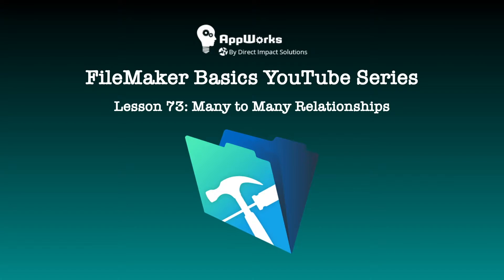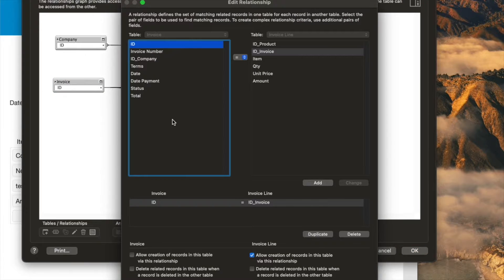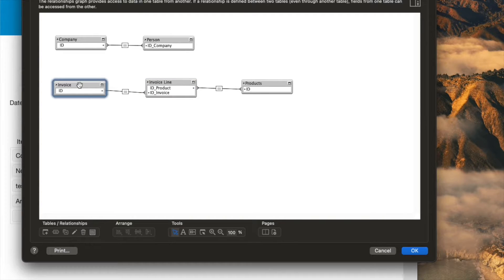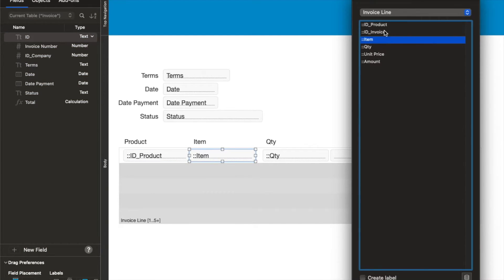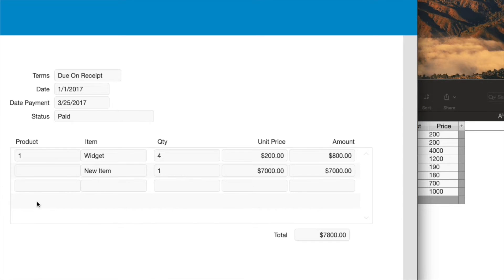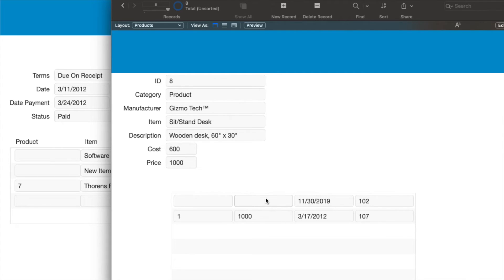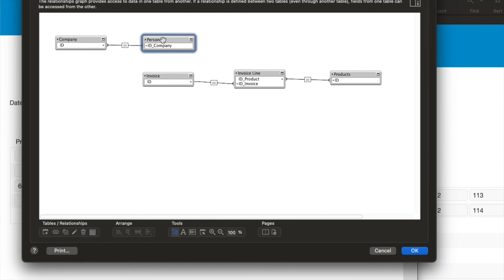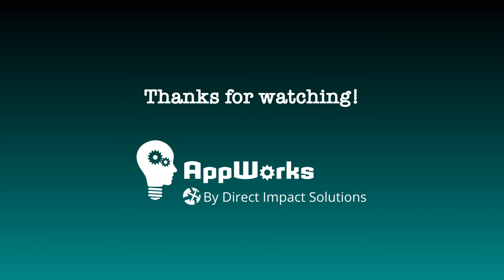Lesson 73: Many to Many Relationships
This is the seventy-third video in our FileMaker Basics series, which covers topics for beginning-level developers. This week's video shows a key component of basic relationship structure: how to create a many-to-many relationship.

If you'd like to learn more from us, check out our FileMaker training and development services available